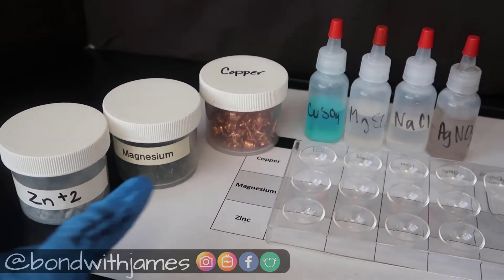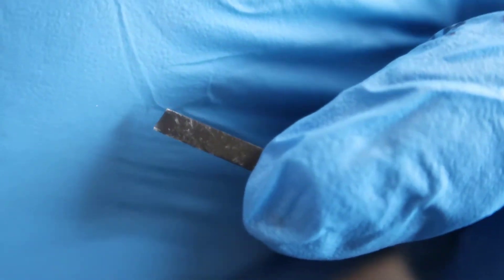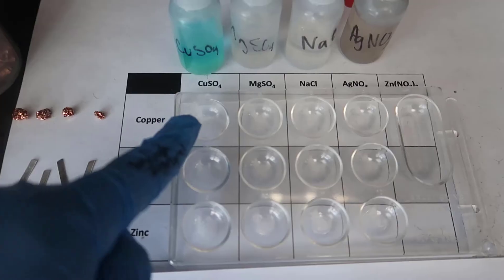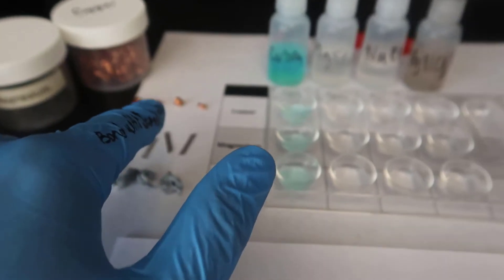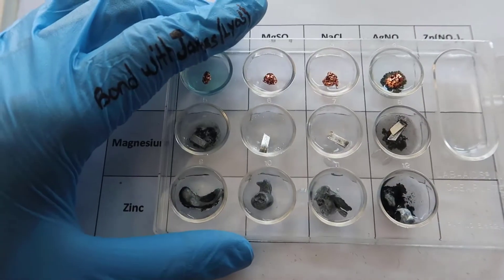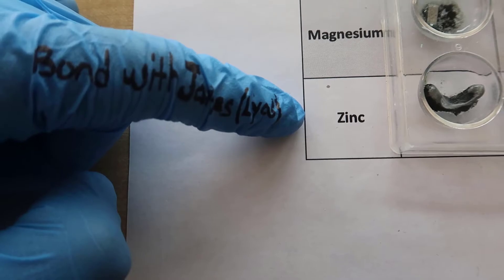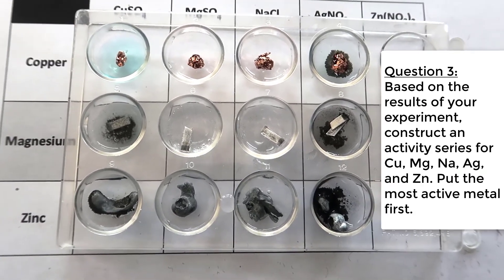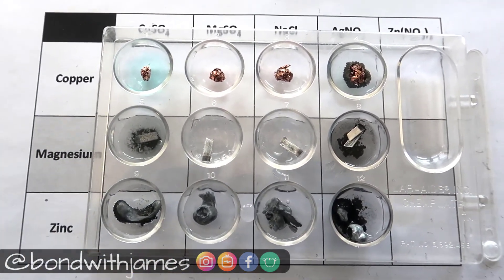Activity Series of Metals (Single Replacement): Observe & Record the Data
Single Replacement Reactions Experiment: This virtual lab focuses on observing and recording data from several metal solids and metal solution reactions (single replacement reactions). It is recommended that the individual rewind or pause the video to allow time to accurately and precisely record each observation.  The end of the video does show the overall results.

*Please excuse the shakiness at points throughout the video.  I have arthritis of the hands.

This video may be used to support students during distance learning or other online learning situations.

Because I have provided my contact information and a means of providing you with a legally obtainable version, I will not hesitate to act against an individual or district that willingly violates the DMCA.